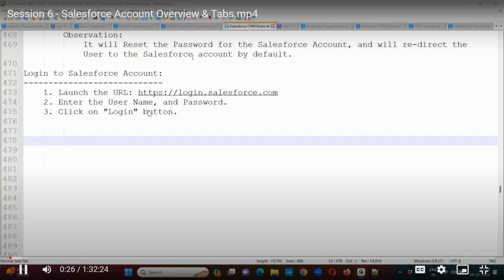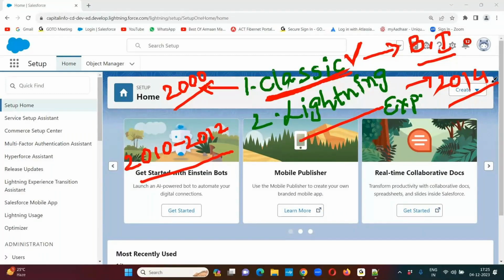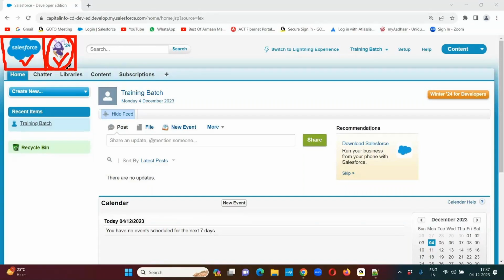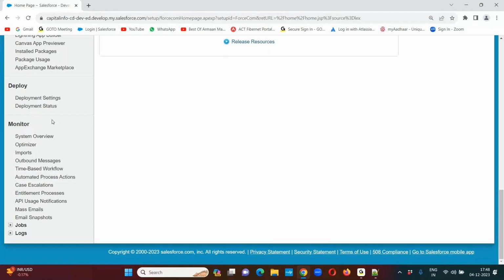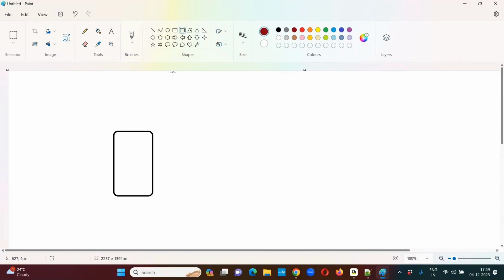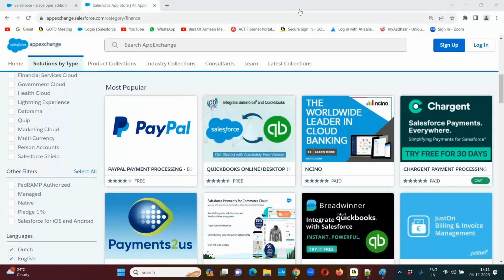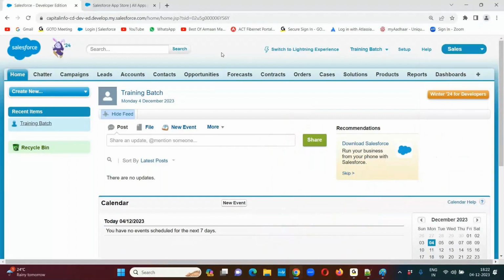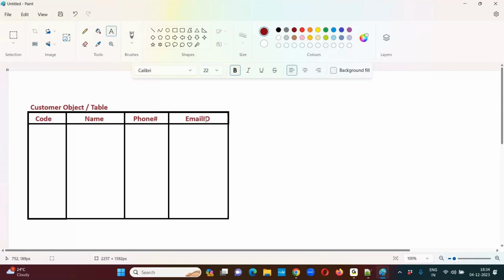Session 6 Salesforce Account Overview & Tabs 1